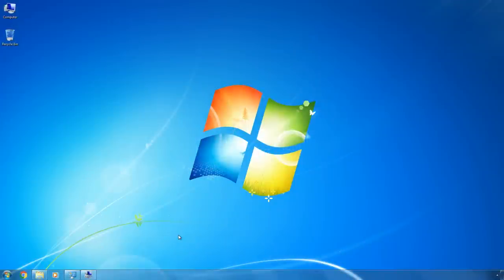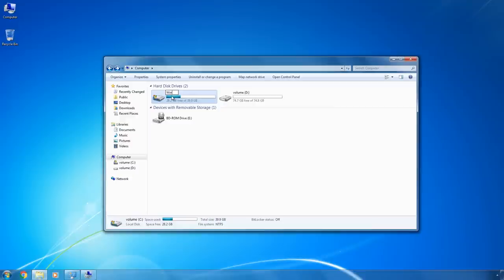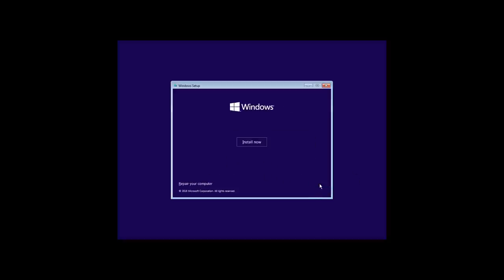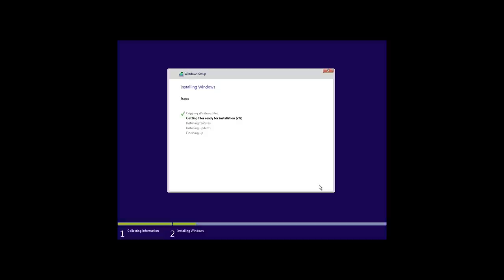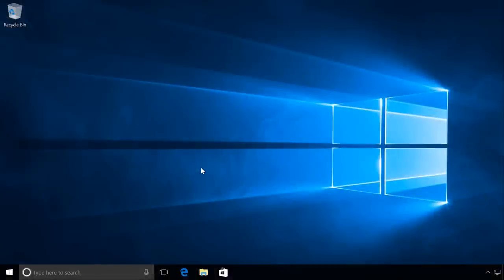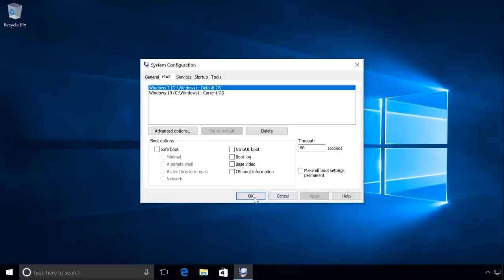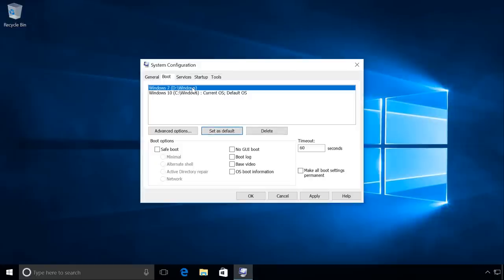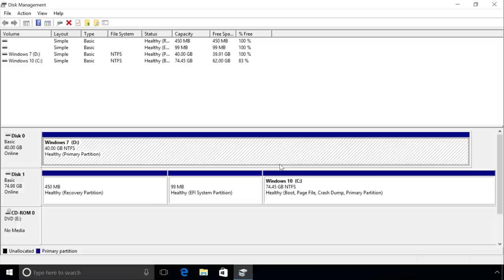How to Install Two Operating Systems on a Desktop Computer or Laptop 💻💽🤔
👍 Watch how to install two working operating systems on one computer - I mean having Windows 7 as the main system and Windows 10 as an additional system.
If necessary, you can use the method I will describe to install another copy of Windows 7 on your computer.

Windows System Files: Where They Are Stored, How to Display or Restore Them

Сontent:
0:00 - Intro;
0:57 - Installing Windows 10 on a hard drive
4:26 - How to set the first system (Windows 7) as default?
5:46 - How do I uninstall the system?
6:52 - How do I delete files from the old system?

You may need to install another operating system on a modern computer if the current operating system can’t help you in a certain situation. At the same time, it is important to have the first, main version of Windows.

The disadvantage of having two Windows on one computer is in possible errors during the installation: damaged boot record, failure of both systems due to wrong actions and, as a result, loss of important data.

How to make a clean installation of Windows and learn about possible installation problems and ways to fix them -

If you lost some files as a result of installing, uninstalling, updating or resetting Windows, you can bring them back with Hetman Partition Recovery -

We’ll be glad to answer any questions in comments.